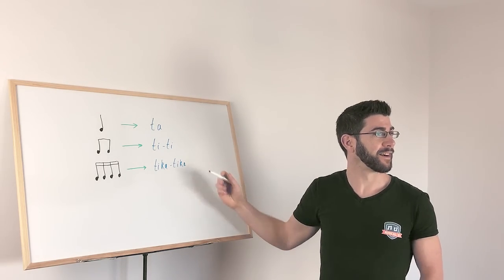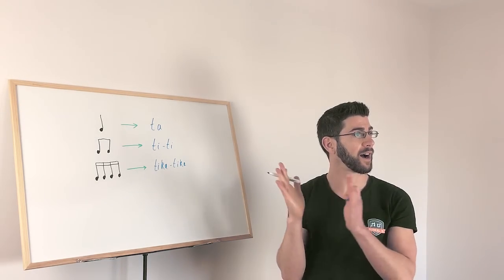A Better Mental Model For Rhythm [Musicality Unleashed]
If you're like most musicians, you’ve wanted to play by ear but found it didn’t come naturally to you. But what you might not have realised is that of the two major aspects of music, pitch and rhythm, it's actually only the pitch that you really struggle

If you've been playing music for a while then the chances are good that your ability to mimic back a rhythm are actually really solid.

So you have the rhythm instinct - but could you write that down in notation? Or if you saw the rhythm notation, would you know how to clap it or play it?

There's clearly a piece missing - and that's having the right mental model to interpret and understand what you're instinctively able to do.

What if we could put in place a mental model that let us leverage that instinctive understanding of rhythm to actually know exactly in terms of notation and note durations, what's being played?

Learn more about Musical U!